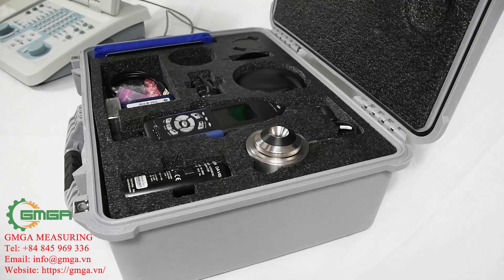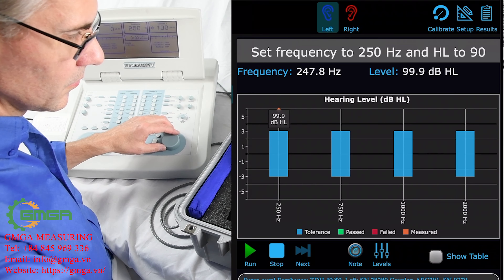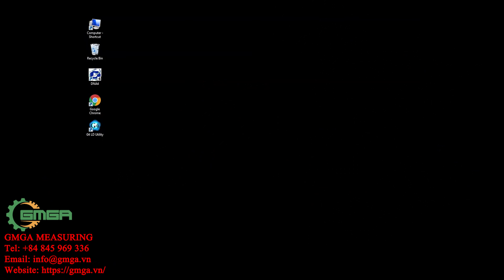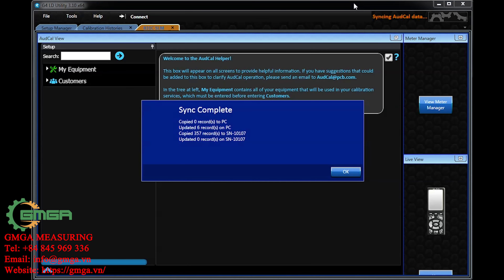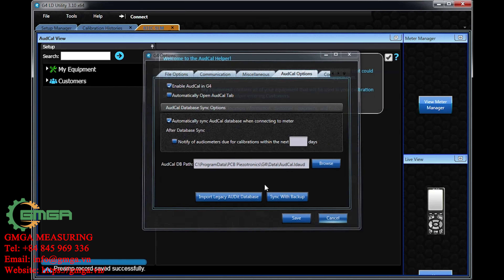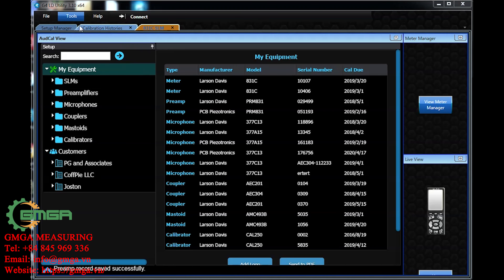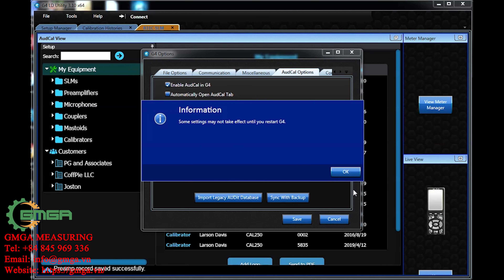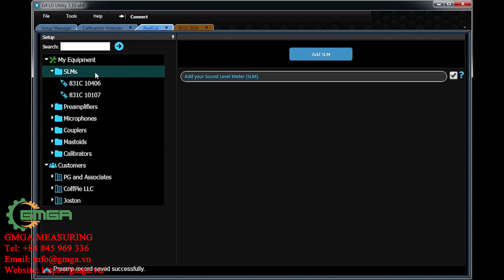Sử dụng Cơ sở dữ liệu Hệ thống hiệu chuẩn máy đo âm thanh cầm tay Larson Davis AudCal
👉 Hệ thống hiệu chuẩn máy đo âm thanh cầm tay Larson Davis AudCal | Portable audiometer calibration system
Hệ thống hiệu chuẩn máy đo âm thanh SoundAdvisor™ AudCal là giải pháp sẵn sàng tại hiện trường để hiệu chuẩn máy đo âm thanh toàn diện và nhanh chóng.
I. Đặc điểm kỹ thuật của Hệ thống hiệu chuẩn máy đo tiếng ồn cầm tay Larson Davis AudCal
HIỆU CHUẨN DI ĐỘNG, ĐƯỢC KIỂM SOÁT BẰNG ỨNG DỤNG
Hệ thống hiệu chuẩn máy đo âm thanh cầm tay Larson Davis AudCal kết hợp sức mạnh và tính linh hoạt của Máy đo mức âm thanh SoundAdvisor Model 831C với khả năng truy cập và chức năng của Phần mềm tiện ích G4 LD.
AudCal hoạt động liền mạch với máy tính bảng để vừa kiểm tra vừa thu thập dữ liệu mà không cần PC. Có sẵn bộ ghép tai nhân tạo và xương chũm để đơn giản hóa thách thức khi kết nối với nhiều loại đầu dò máy đo thính lực.
AudCal tạo ra giải pháp hiệu chuẩn và kiểm tra máy đo âm thanh hoàn chỉnh, di động. Truy cập máy đo trên PC hoặc thông qua ứng dụng trên thiết bị di động của bạn để thiết lập và chạy toàn bộ bộ kiểm tra một cách dễ dàng. Các khả năng đo lường bao gồm tần số, mức độ nghe, FM và xung. FFT băng hẹp và phân tích quãng tám 1/3 thời gian thực giúp các phép đo như độ méo hài tổng (THD) và tiếng ồn xung quanh trở nên dễ dàng và chính xác.
Sau khi hoàn thành bộ kiểm tra, hãy tạo báo cáo kiểm tra và chứng chỉ nêu chi tiết về điểm đạt/không đạt và các thông số của từng bài kiểm tra. Báo cáo thử nghiệm có thể được xuất dưới dạng PDF để in, chia sẻ và lưu lại.
Larson Davis AudCal KIỂM TRA CÁC CHỨC NĂNG NÀY
• Độ méo tín hiệu
• Tần số
• Mức độ nghe
• Độ tuyến tính
• Tín hiệu xung
• Tín hiệu giọng nói
• Điều chế tần số (FM)
• Mức độ tiếng ồn băng hẹp
• Mức độ tiếng ồn băng rộng
• Mức độ tiếng ồn của buồng cách âm
• Tỷ lệ nhiễu xuyên âm và bật/tắt.
ỨNG DỤNG ĐIỂN HÌNH
• Hiệu chuẩn máy đo âm thanh
• Đánh giá độ ồn xung quanh trong buồng thử
• Kiểm tra loa.
Hệ thống hiệu chuẩn máy đo âm thanh cầm tay Larson Davis AudCal | HỆ THỐNG ĐA CHỨC NĂNG
• Dành cho tất cả các đầu dò của bạn – kiểm tra hầu như mọi thiết bị bao gồm tai nghe siêu âm và quanh tai, máy rung xương, tai nghe nhét, loa và buồng cách âm
• Bộ ghép nối để đơn giản hóa – bộ ghép nối tai nhân tạo và phụ kiện bao gồm bộ mô phỏng tai AEC201-A “318”, bộ ghép nối AEC100 “NBS 9/A”, xương chũm nhân tạo AMC493C và bộ mô phỏng tai bịt kín AEC304
• Buồng đo tiếng ồn – buồng đo tiếng ồn xung quanh với phân tích quãng tám 1/3 thời gian thực và kết quả đạt/không đạt nhanh
• Lưu trữ và gọi lại các bài kiểm tra – hệ thống AudCal cung cấp khả năng tìm kiếm toàn diện các bài kiểm tra trước đó.
ĐƠN GIẢN HÓA KIỂM TRA CỦA BẠN
Khi bạn cần kiểm tra và đo hiệu suất của máy đo âm thanh để đảm bảo kết quả kiểm tra chính xác, Larson Davis sẵn sàng hỗ trợ bạn bằng Hệ thống hiệu chuẩn máy đo âm thanh toàn diện. AudCal Systems cung cấp một gói hoàn chỉnh gồm phần cứng, chương trình cơ sở và phần mềm được thiết kế để hợp lý hóa quá trình kiểm tra của bạn.
Được đóng gói trong một hộp đựng chắc chắn như một giải pháp trọn gói, AudCal Systems loại bỏ thời gian thiết lập bằng cách cho phép thực hiện các bài kiểm tra máy đo âm thanh một cách nhanh chóng và dễ dàng ngay trong hộp. Cho dù bạn đang thực hiện một bài kiểm tra âm thanh thông thường, một bài kiểm tra buồng đo tiếng ồn xung quanh hay một bài kiểm tra loa, Larson Davis luôn ở đây để đơn giản hóa các thách thức về đo lường của bạn.
PHẦN MỀM THÂN THIỆN DỄ SỬ DỤNG
Với bộ lọc quãng tám phân số thời gian thực, khả năng FM và xung, cùng với phân tích FFT và băng tần hẹp mạnh mẽ và độ méo hài tổng, 831C-AUD tạo ra một hệ thống đo âm thanh có đầy đủ chức năng.
• Phần mềm trực quan – Phần mềm G4 LD hướng dẫn bạn qua từng bước với chức năng tự động phát hiện tín hiệu bằng bốn tiêu chuẩn khác nhau bao gồm ANSI S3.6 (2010) và IEC 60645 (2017)
• Lưu trữ và gọi lại các bài kiểm tra – Hệ thống cung cấp khả năng tìm kiếm toàn diện các bài kiểm tra trước đó
• Báo cáo dễ dàng – in, gửi email, chia sẻ hoặc lưu trữ các báo cáo và chứng chỉ cho khách hàng hoặc kho lưu trữ của bạn.
Trân Trọng !